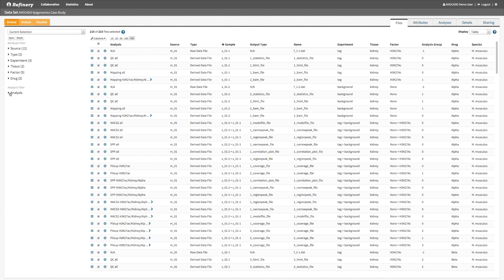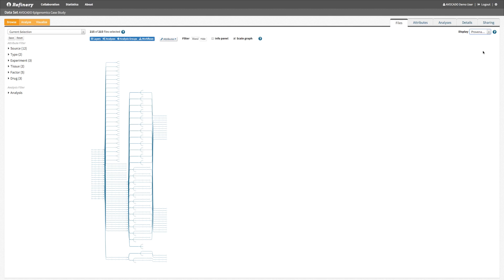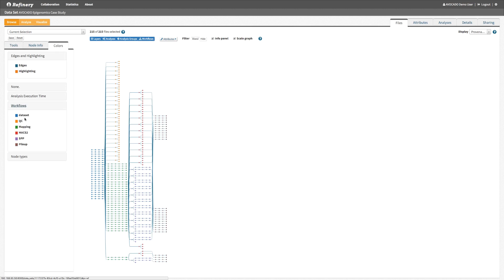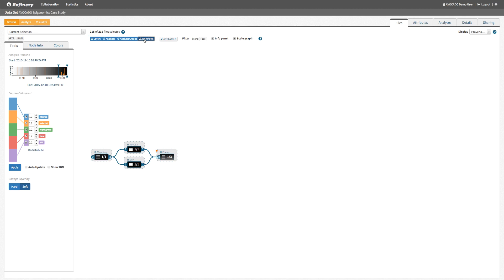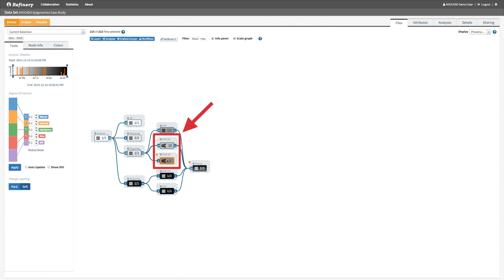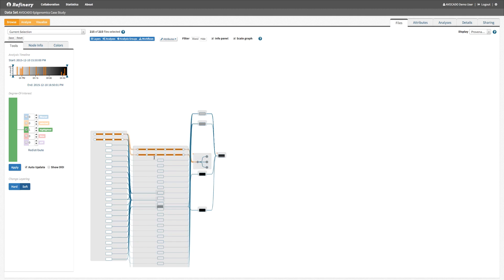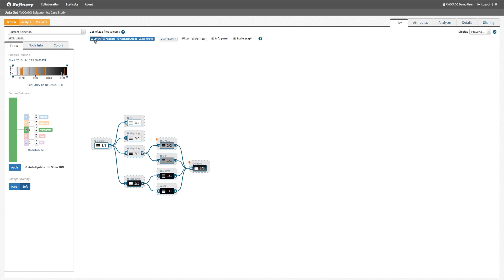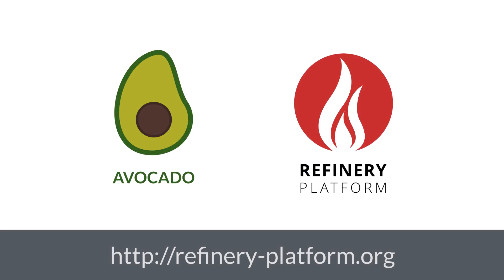AVOCADO: Visualization of Workflow-Derived Data Provenance for Reproducible Biomedical Research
The associated paper is published at EuroVis 2016 (Computer Graphics Forum).